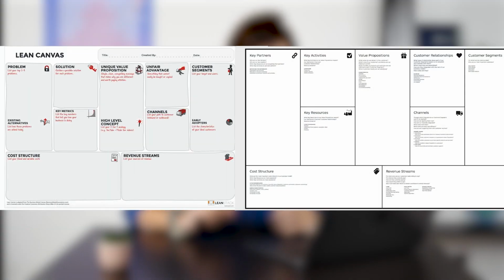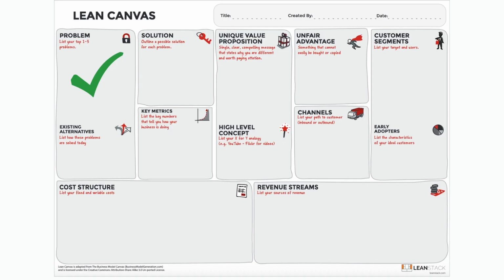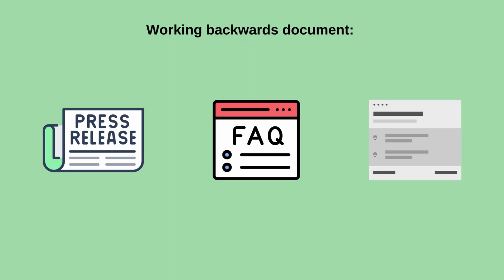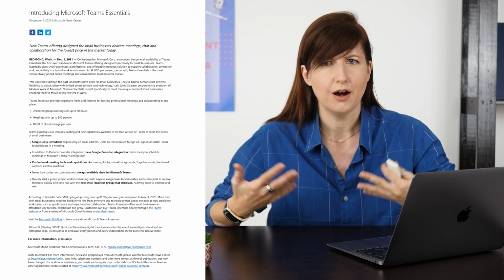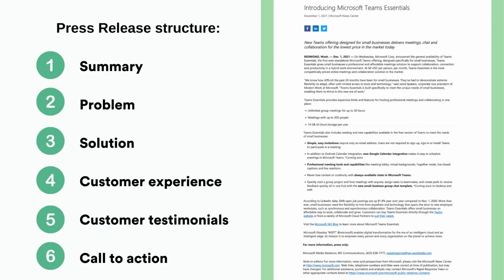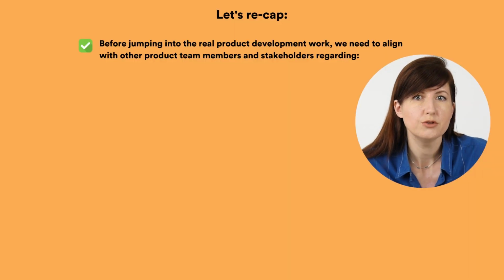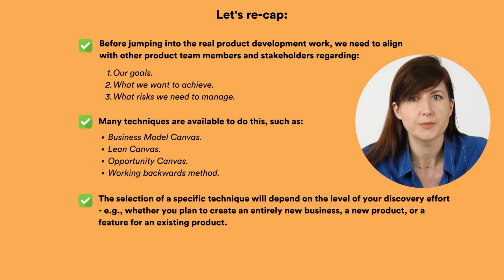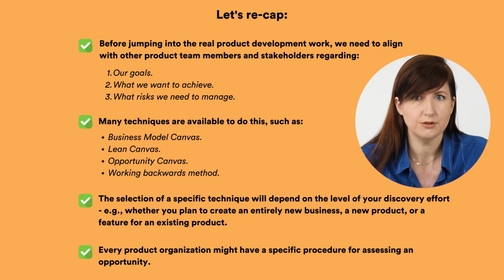Stakeholders alignment techniques (Udemy course lecture)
Enroll to the course "Master Product Management skills by building a Product" on Udemy
It gives the best (lowest) price for the course for the next five days.

0:00 Intro
0:14 Lean Canvas method
1:42 Opportunity Canvas method
2:55 Working Backwards method invented by Amazon

By joining the course, you'll get:

12+ hours of lessons on Product Management, including a comprehensive overview of frameworks and methodologies that Product Managers use daily so that you are fully equipped for the role. The course also has a separate module on how to get ready for your PM interviews. Here, I'll share with you such things as what to expect from the interview process, how to prepare for the interviews, and how to make your profile stand out by describing your transferable skills and preparing your product portfolio.

100+ downloadable pdf resources with lectures summary and additional articles you can refer to so that you can quickly refresh the course content and further expand your knowledge.

Learners community where you can connect with the other students of the course to ask questions, give and receive support, and get an extra hit of accountability.

A complimentary Resume review is included in the course ($100 value). To help you stand out among other candidates and feel confident when applying for your first (or next) product manager role, I'll review your Resume and suggest improvements.

New course lessons and updates. As building a good product is all about continuous improvements, I will be adding new materials and resources to the course - to reflect your feedback, my new experience, and industry trends.